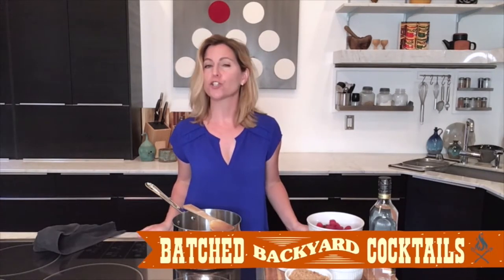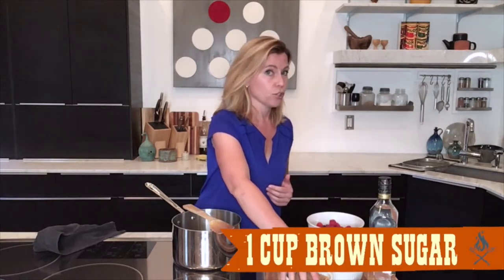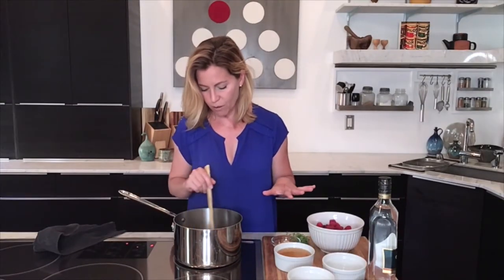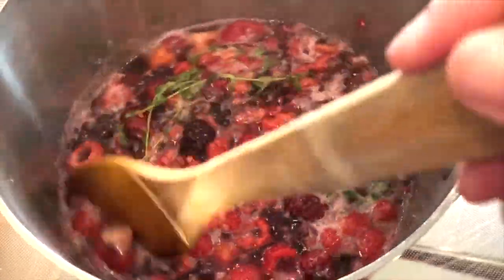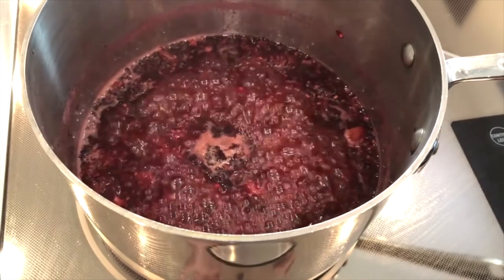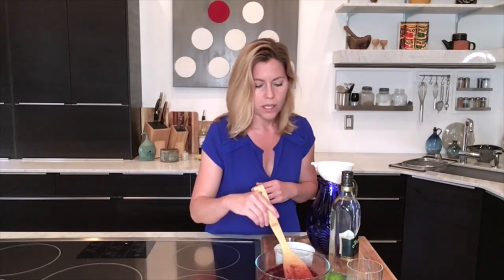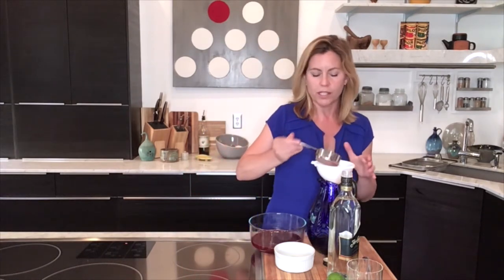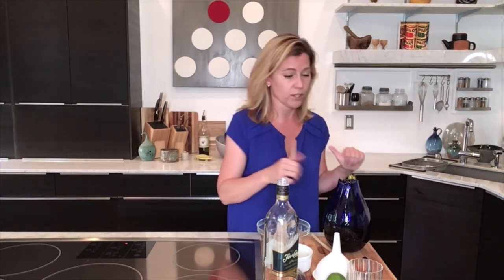Feast Magazine's Campfire Cooking: Batch Cocktails sponsored by Beachcomber Camping Resort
Join Feast publisher Cat Neville for Campfire Cooking: Batched Cocktails! Learn to make your own shrub and elevate your camping cocktail.